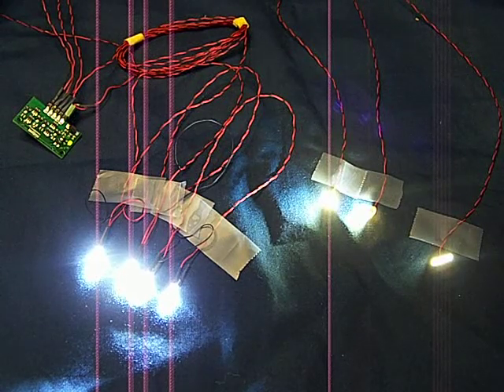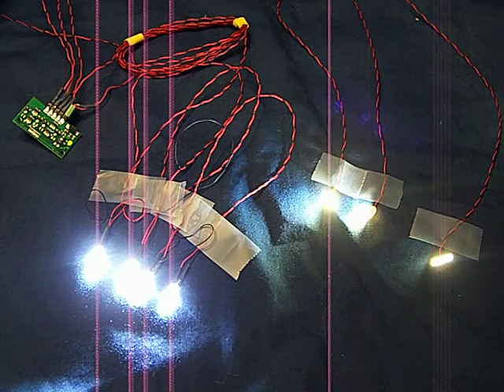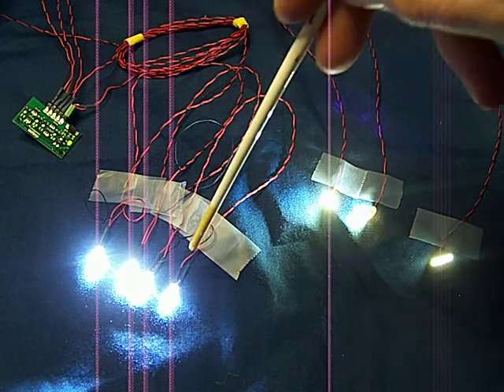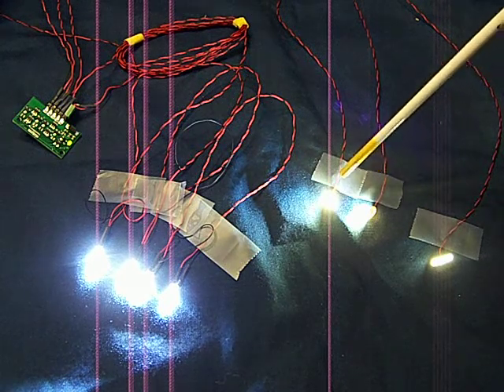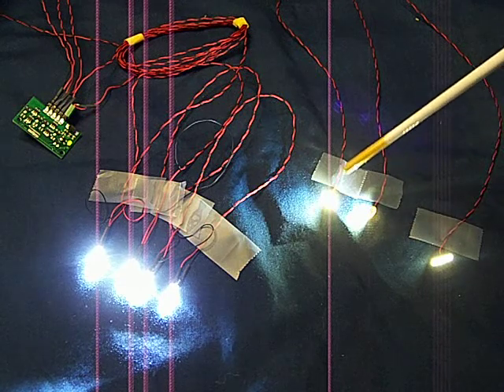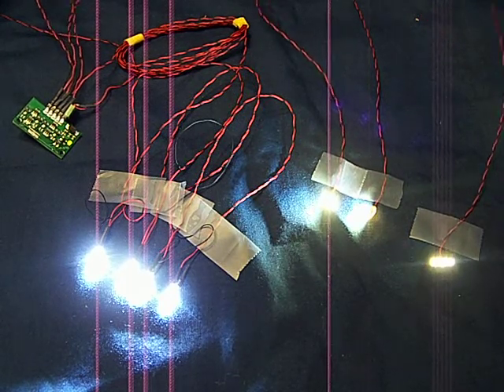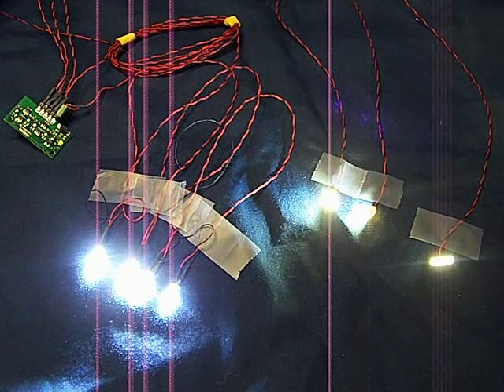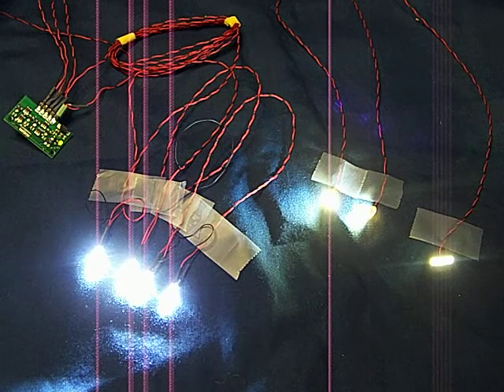Atomic City Discovery Cmd Module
A semi-custom lighting kit for the Atomic City USS Discovery command module.  Lighting for the EVA pod and module interiors.  This kit is built to order with about 2 weeks of lead time.  Here's the Atomic City video showing how to assemble their kit